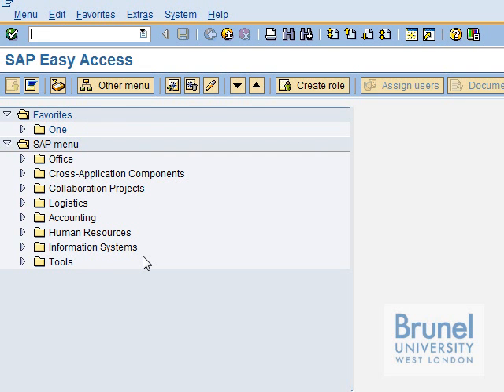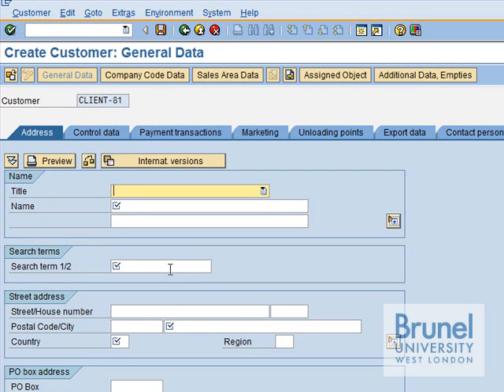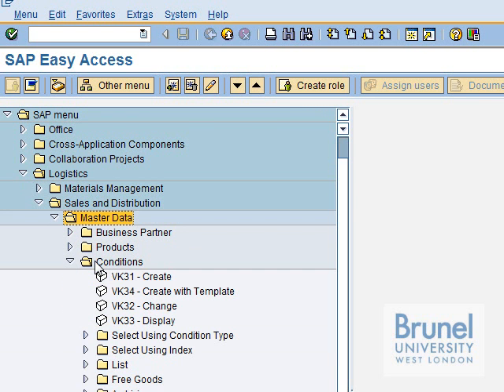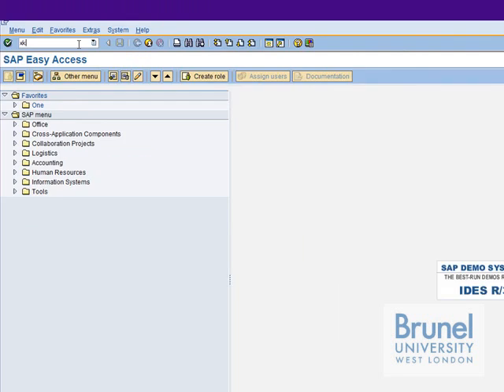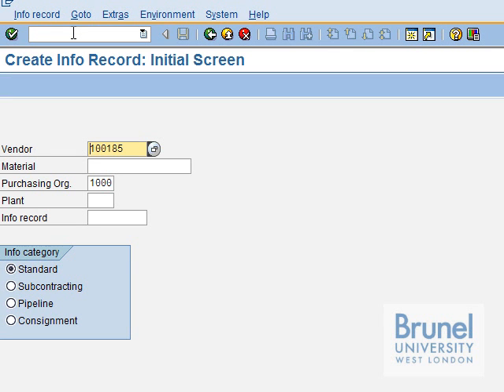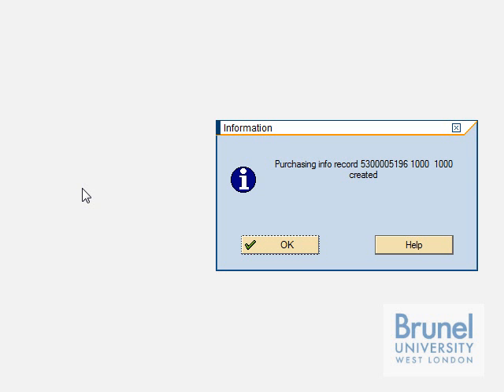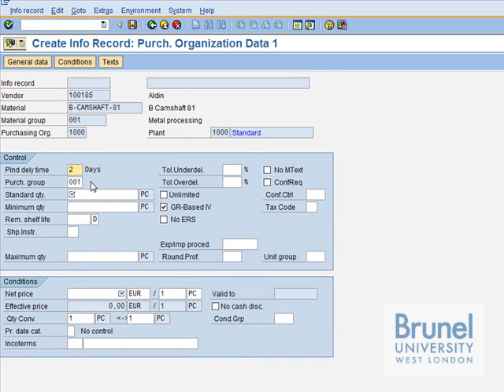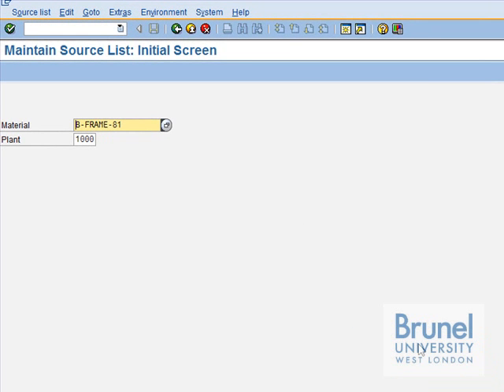LO-8 Creating Order to Cash and Purchase to Pay MD